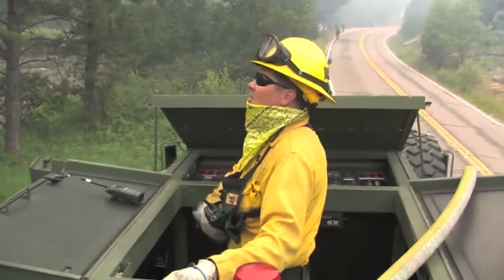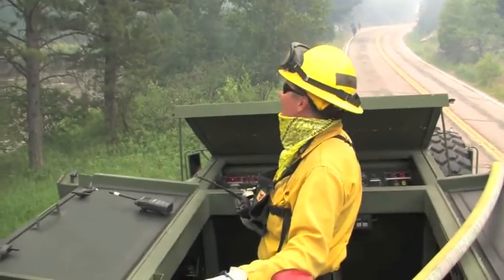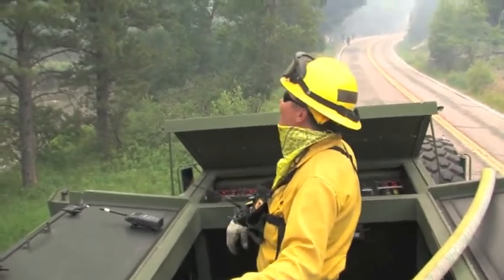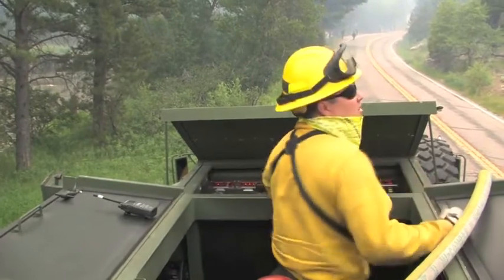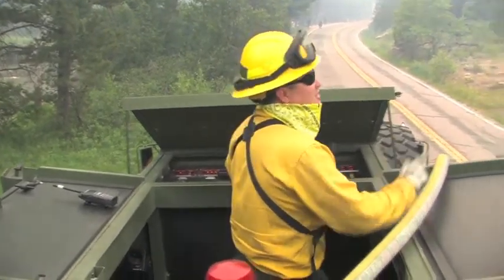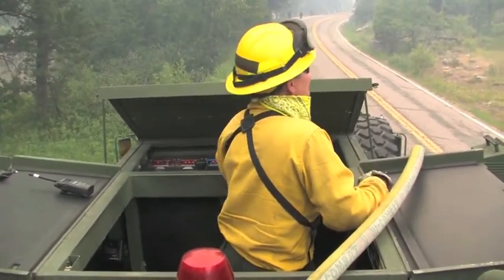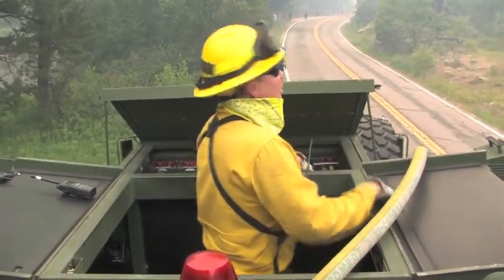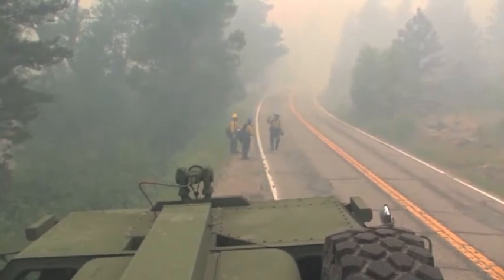Colorado National Guard - High Park Fires: Close Up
Video showing what it's like for Guardsmen and their firefighting counterparts close in to a major wildfire.

Video by TSgt. Kevin Coulter.